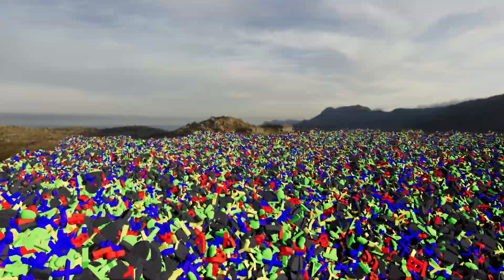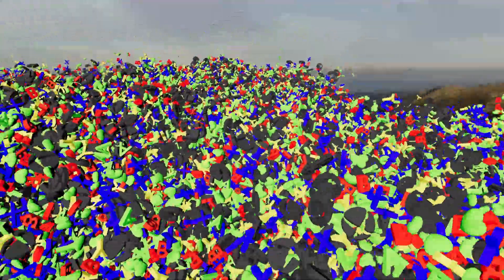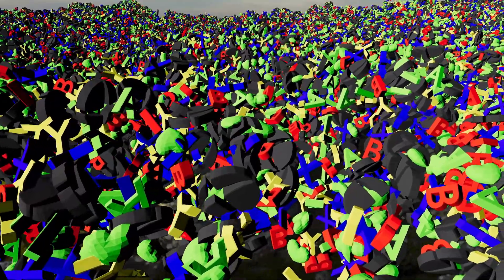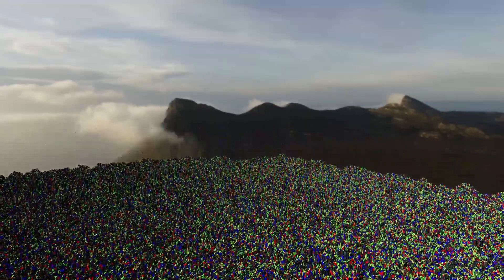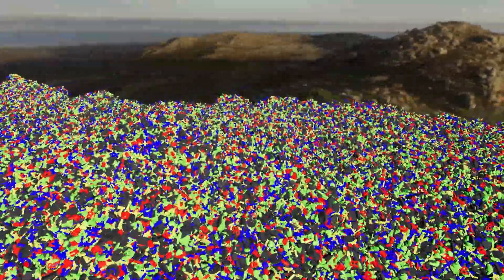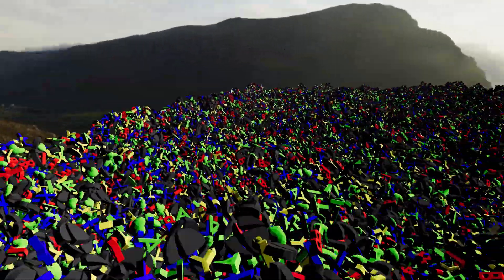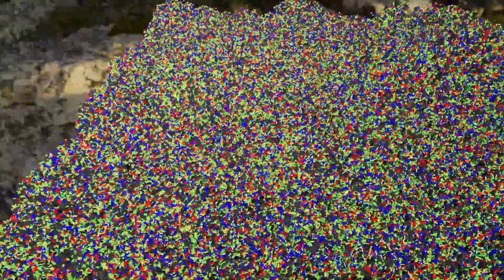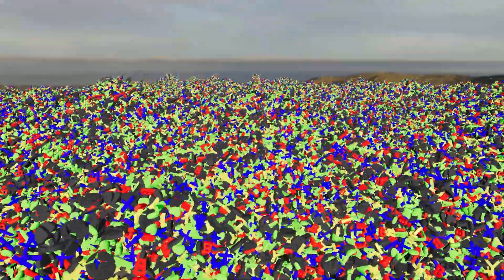Mesh Shaders Demo (DirectX 12 Ultimate) | Devlog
Mesh shaders seem to be a really good replacement for instance rendering! In a single draw call it can draw multiple different meshes, choose level of detail, and even perform frustum culling to skip vertex transformations for particles that aren't visible. Meshlets go from 256 triangles at highest resolution to 32 at lowest. 425984 particles (weird number, but this is what would run pretty stably at 60FPS on my system).